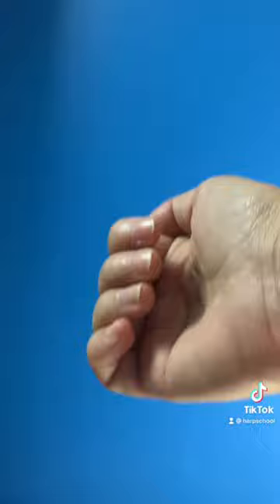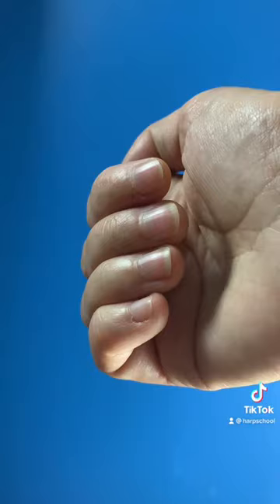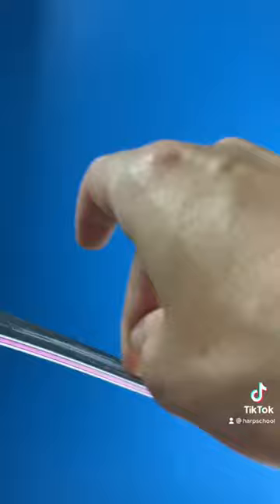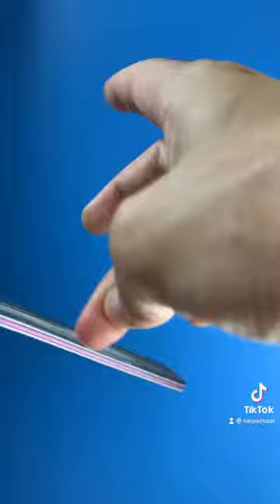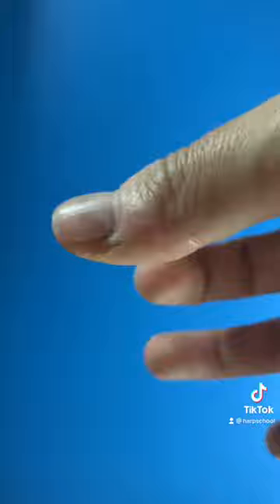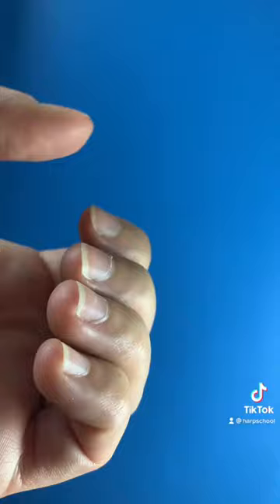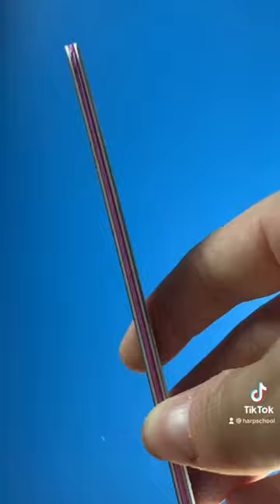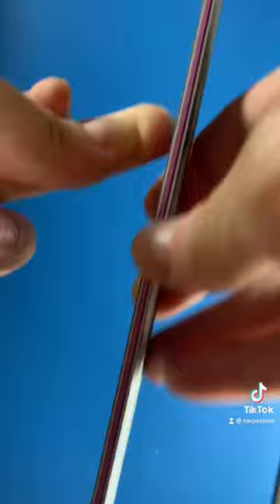How long can you keep your nail to play the harp?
Learn how long you can keep your nail to play the harp !